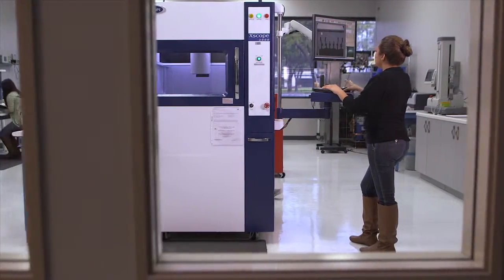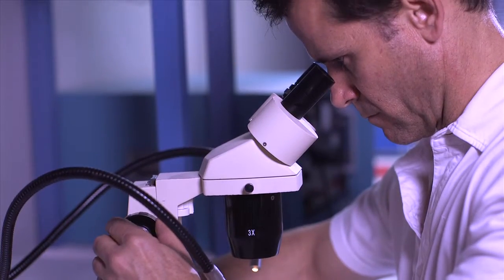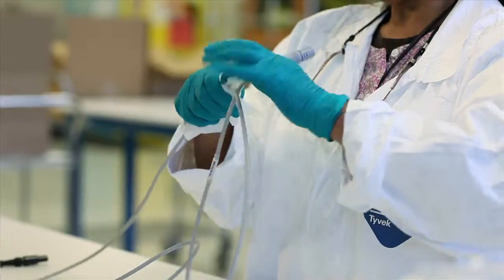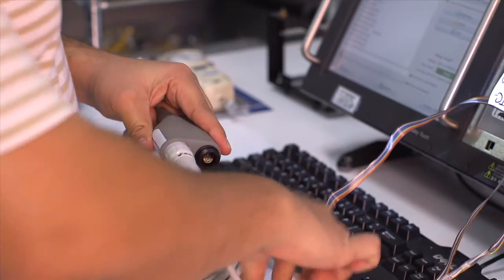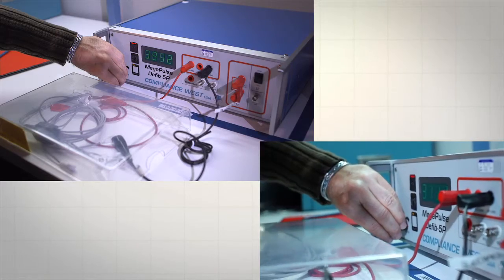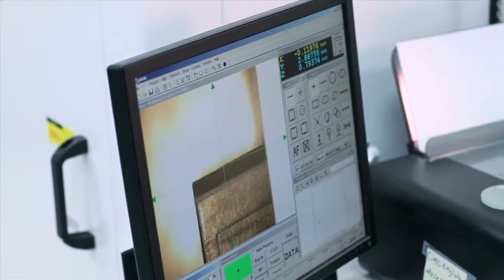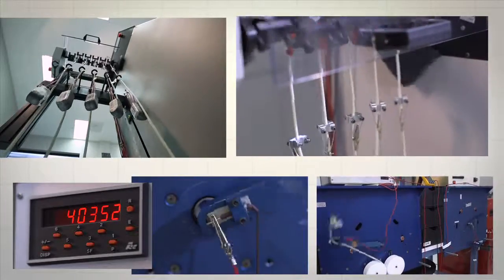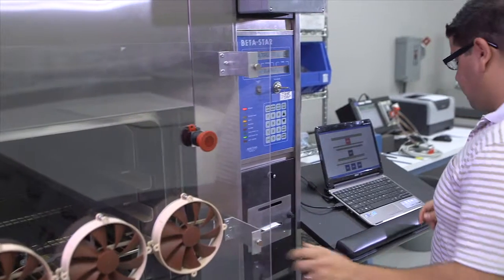Molex - Medical Capabilities - Quality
Molex's test lab capabilities are comprehensive and support qualification actives for our customers' devices. We develop and execute test protocols and provide test reports confirming the product meets design specifications and requirements.